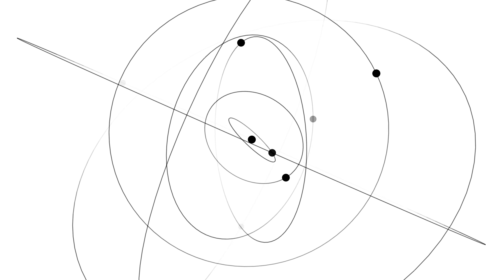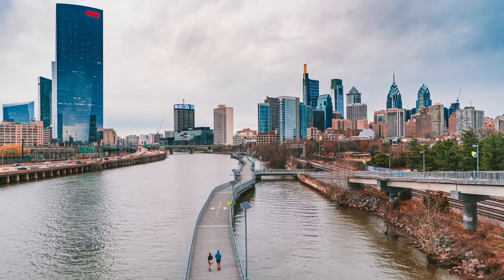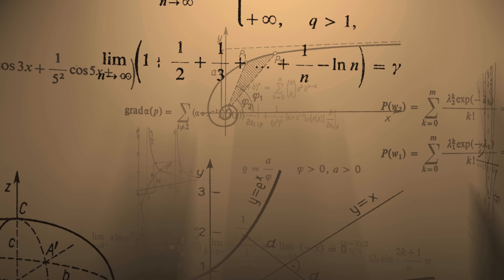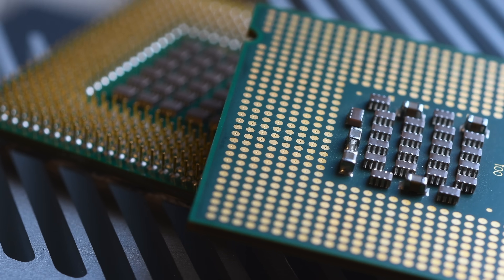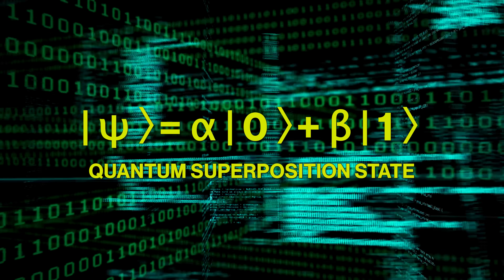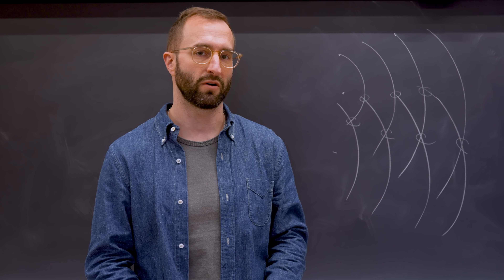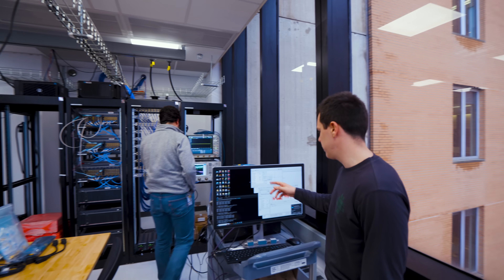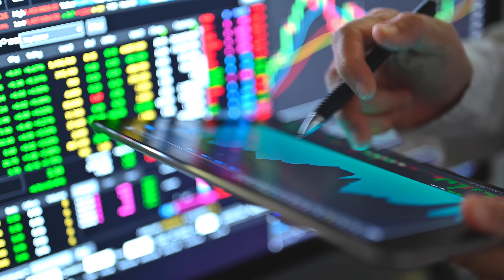Quantum Explained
In explaining quantum technology, professor of physics and director of the MIT Center for Quantum Computing, Will Oliver cites MIT's interdisciplinarity as a key component in developing these technologies. In this video he, along with research scientist Jeff Grover, explore the origins of quantum mechanics and the state of quantum computing today.

Dive deeper into quantum computing with online courses and programs available through MIT OpenCourseWare, MITx, and MIT xPRO at Open Learning: